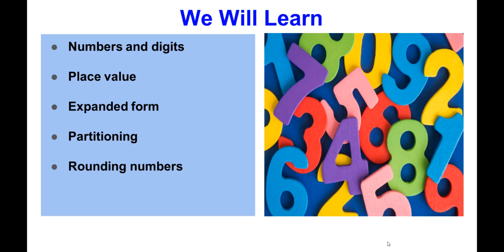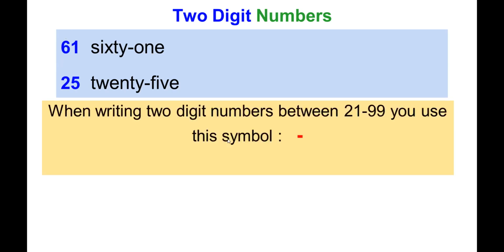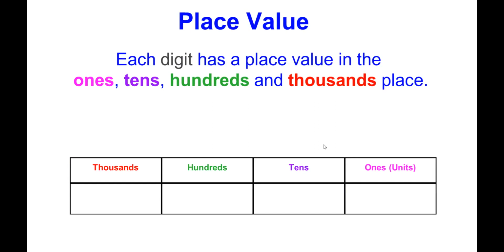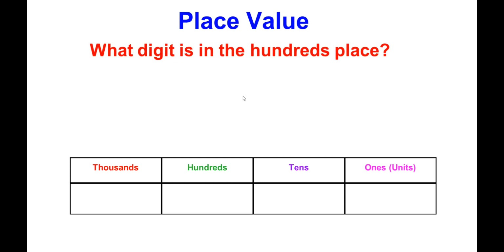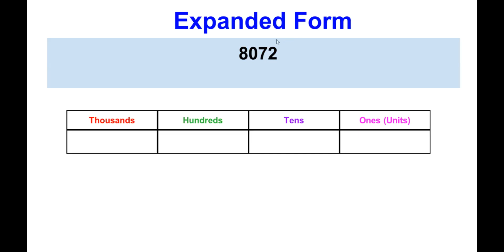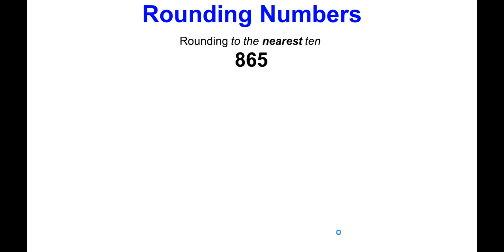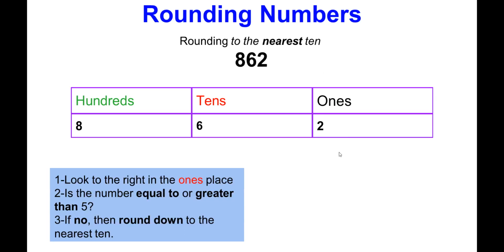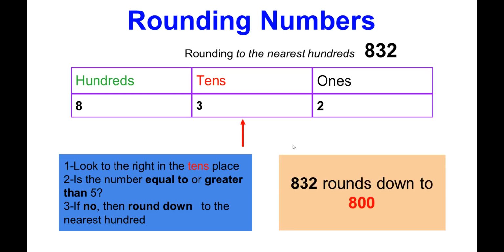7- Numbers digits and addition